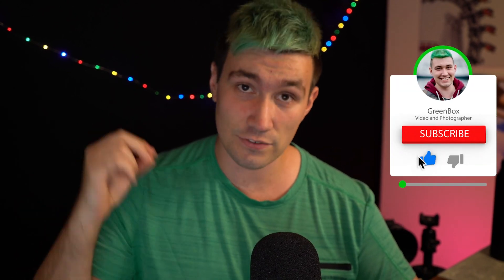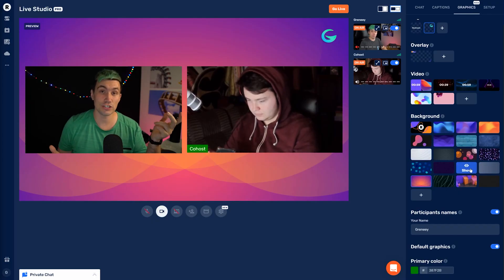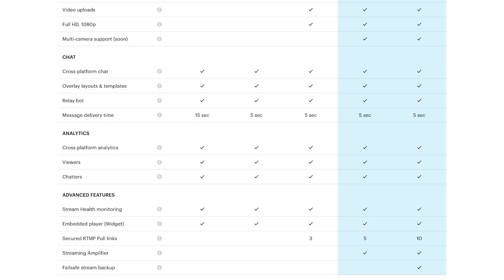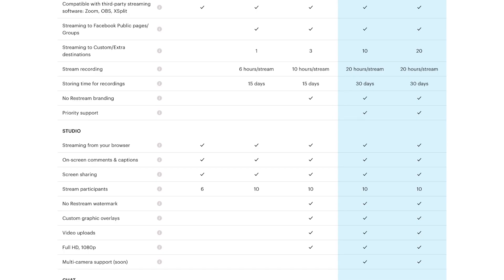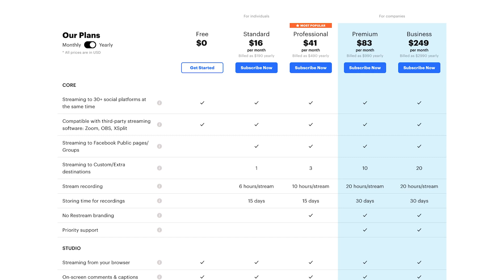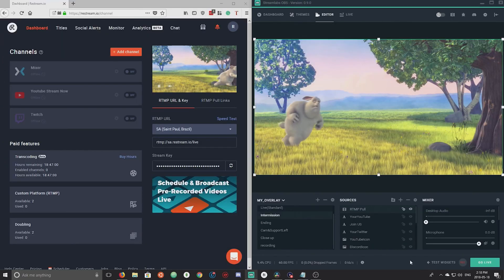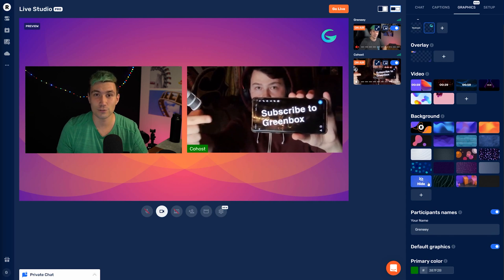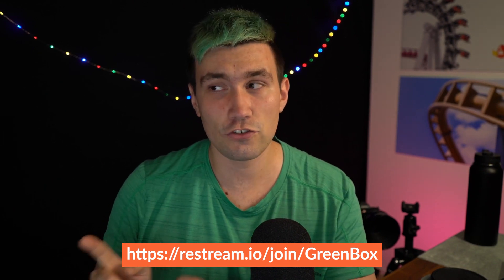Restream price breakdown – Which Plan is right for me?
Which restream plan do I need and how much money does it cost?
🚀🚀 Full-Featured Free 7-Day Restream trial (ref link)

Restream Price explained. With this video, I help you understand what restream.io offers in their different plans and which restream plan is the right one for you. All prices shown in the video were recorded on November, 26, 2020 and might be subject to change.

Restream offers three plans for idividual. restream free, restream standard and restream professional. For many users restream free will be a good starting point because it allows you to many things without having to play money.

However, if you want to stream to multiple account on the same platform or stream to facebook groups or public pages the restream standard plan is the right thing for you.

00:00 Intro
00:30 Available plans
01:00 Black Friday deal
01:20 restream free
02:25 restream standard
03:15 restream professional
04:44 Opinion
06:17 Outro